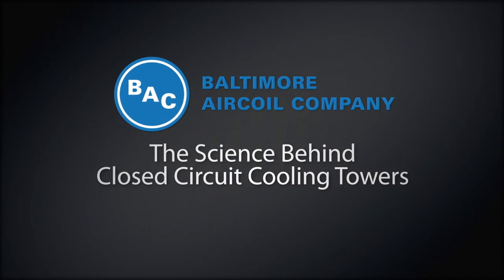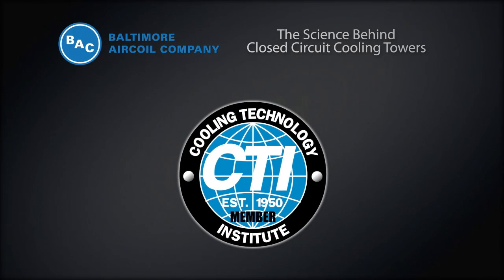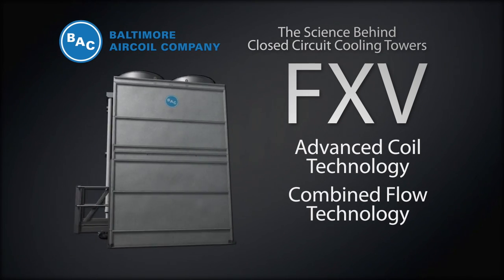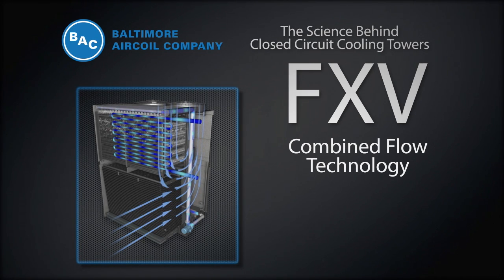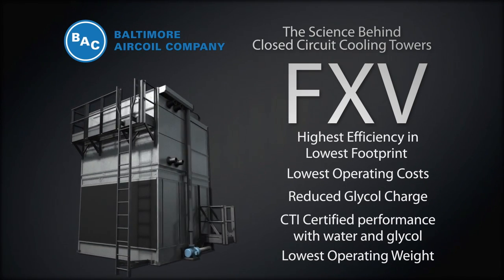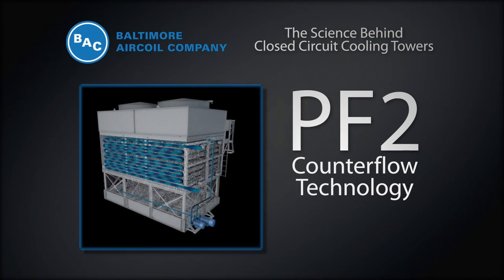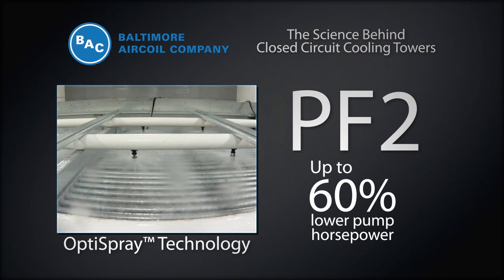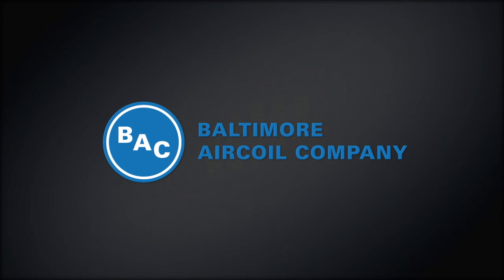The Science Behind Closed Circuit Cooling Towers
BAC leads the industry in the design and manufacturing of closed circuit cooling towers with the most efficient and  cost effective units with both water and glycol. BAC offers a closed circuit cooling tower for any sized job and any application.